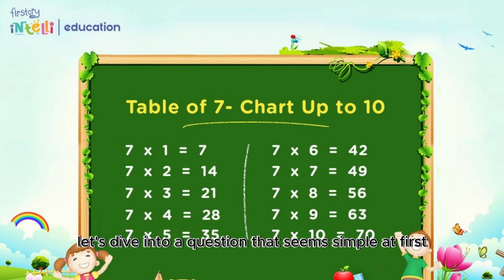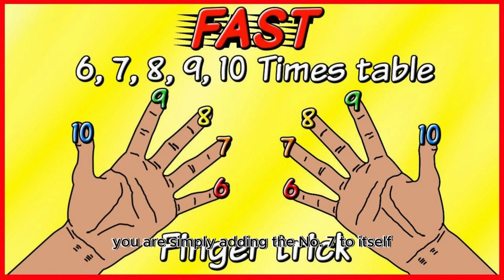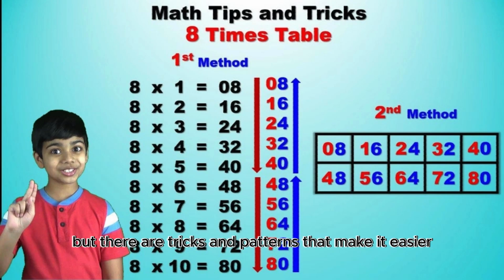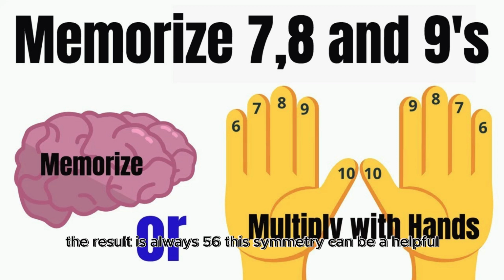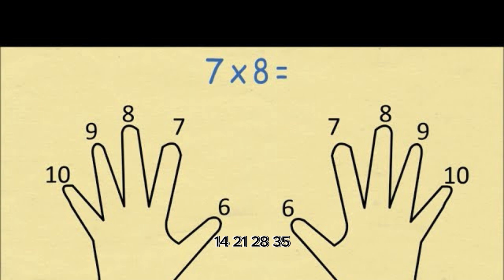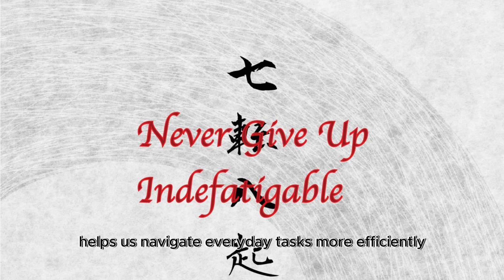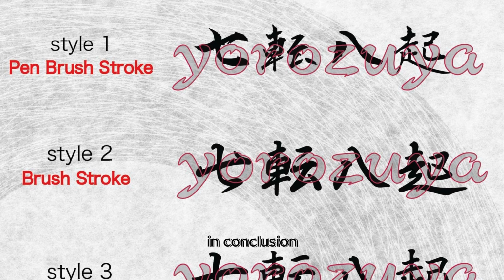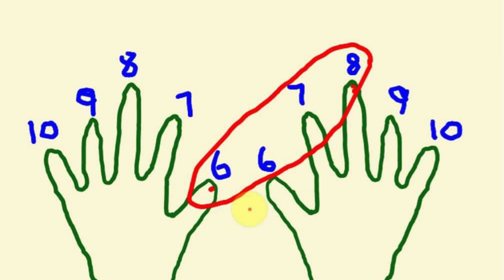Unlocking the Mystery of 7x8: More Than Just 56!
Ever wondered why 7 times 8 equals 56? In this video, we explore the fascinating world behind this simple multiplication fact. From understanding the basics to uncovering patterns and tricks, join us on a journey through numbers that will enhance your math skills and make multiplication more intuitive. Perfect for learners and math enthusiasts alike, this deep dive into "What is 7 times 8?" is more than just an answer—it's a key to unlocking mathematical understanding.